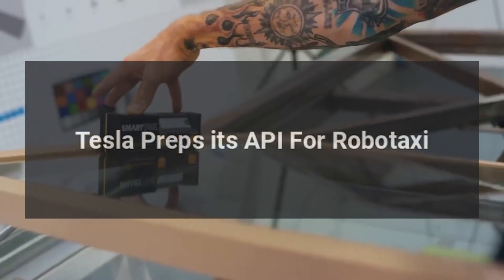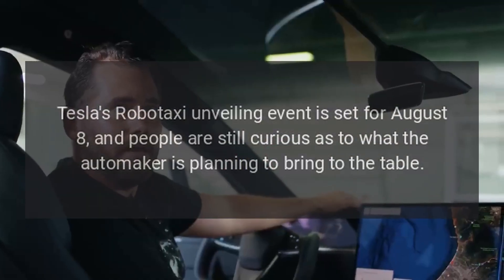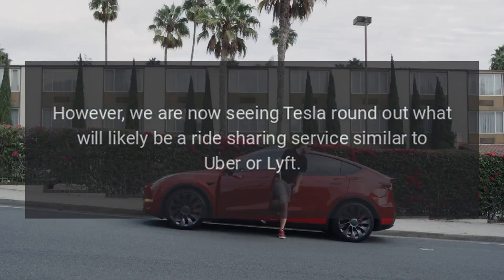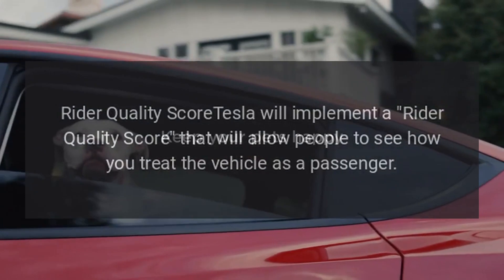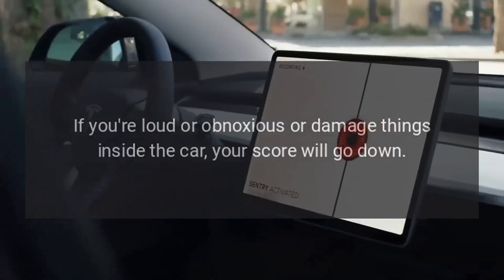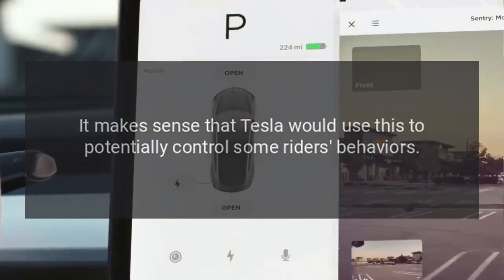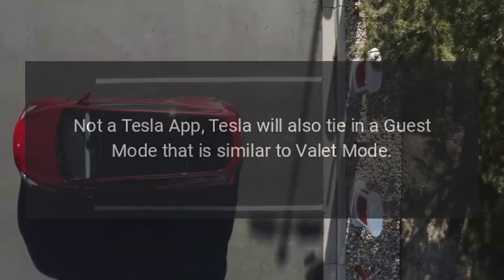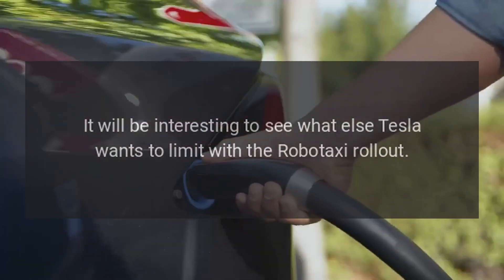Tesla Preps its API For Robotaxi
Tesla is prepping its API for the future Robotaxi with two new features that were found within the coding.

Source: Re-posted and Summarized from Joey Klender at teslarati.